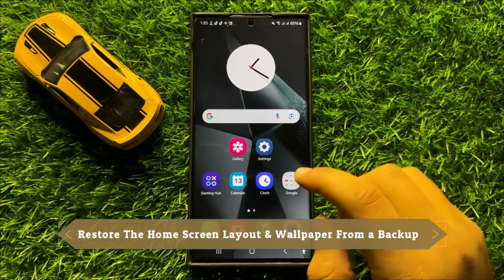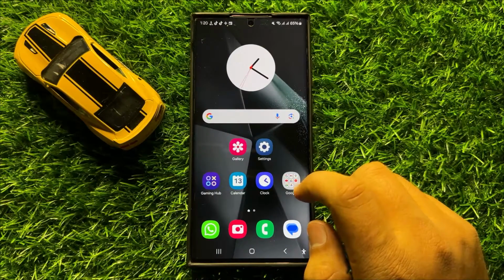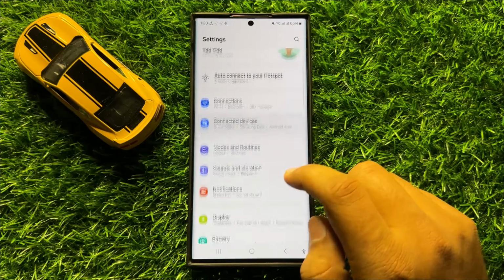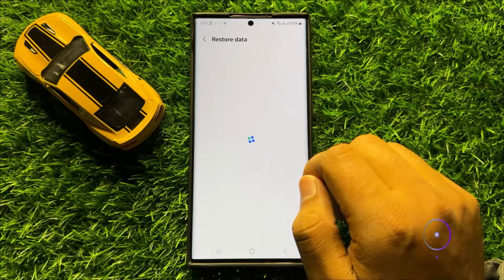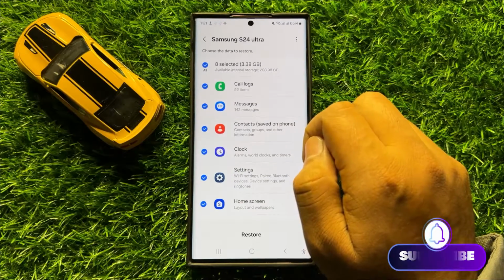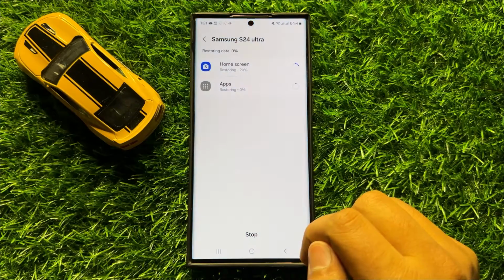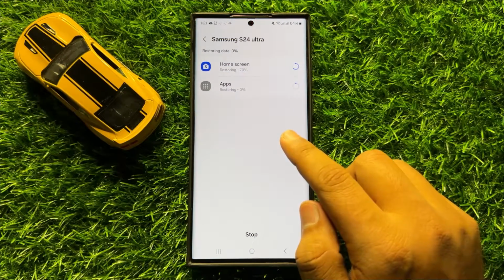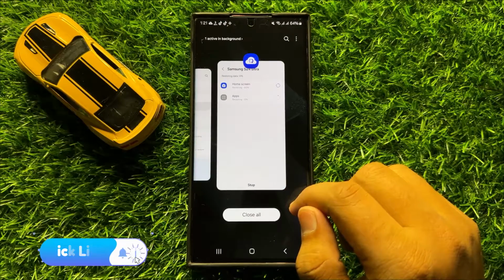How to Restore The Home Screen Layout & Wallpaper From a Backup - Samsung Galaxy S24 Ultra